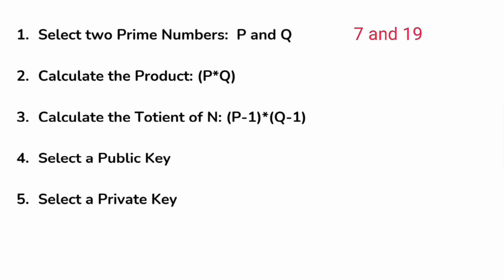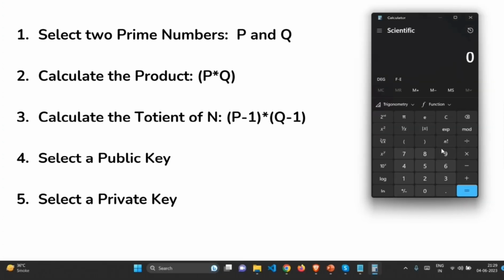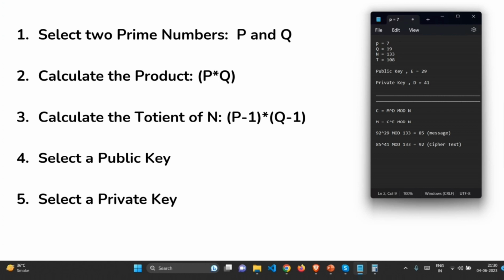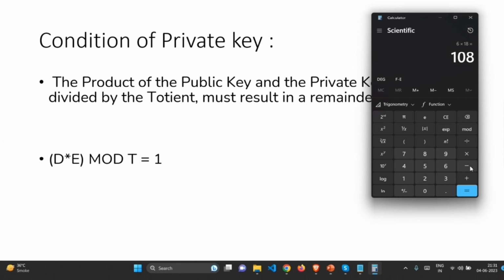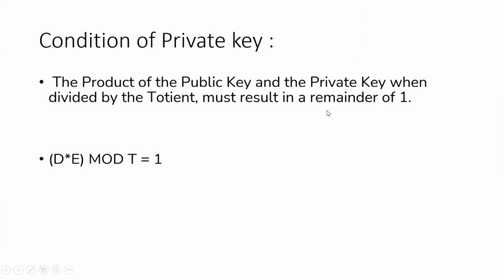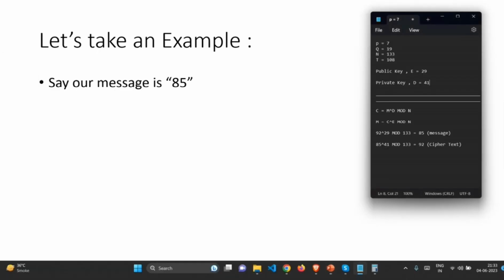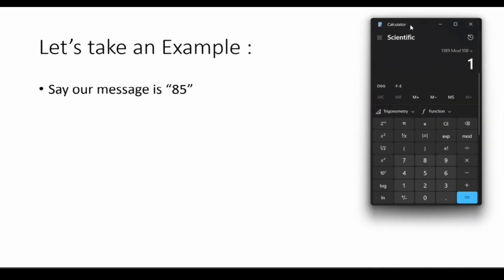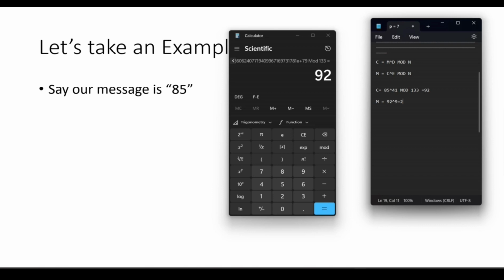Learn how the RSA Algorithm Works in Simple Words | RSA in just 8 mins